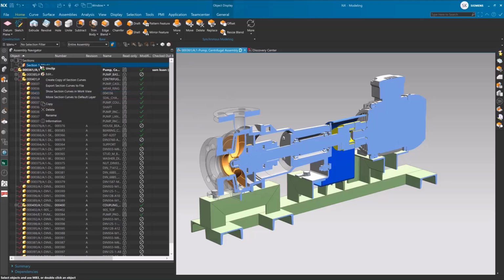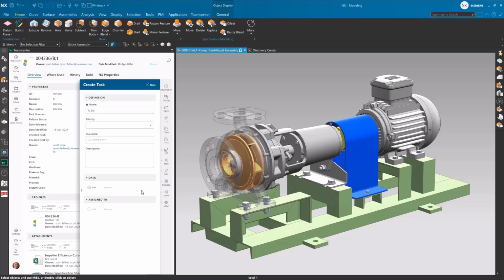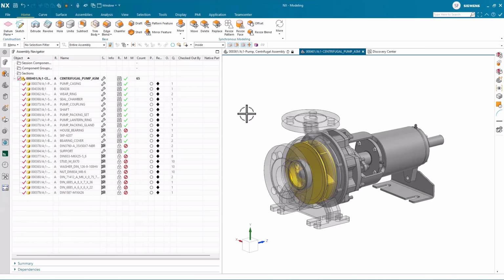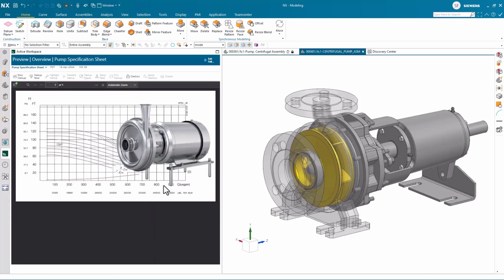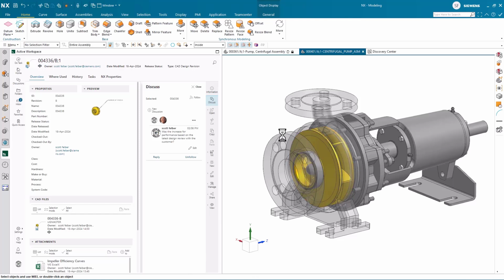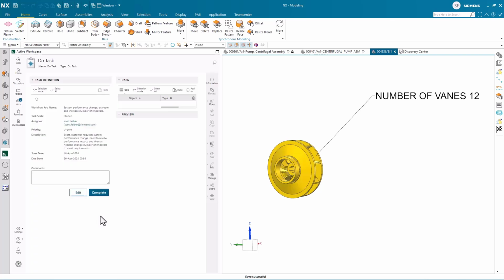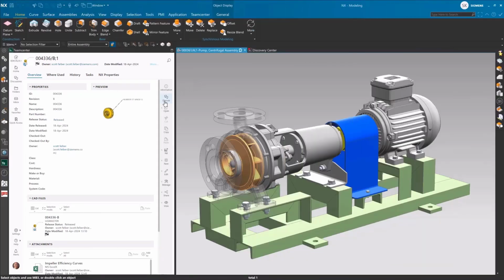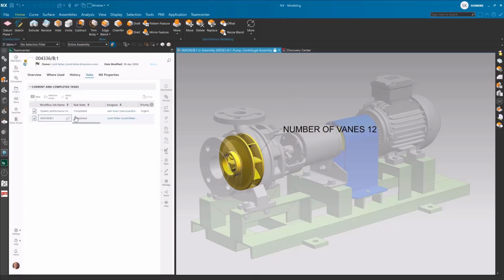NX X Demonstration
This video shows a demo of NX X, the Best in Class Software as a Service (SaaS) solution for CAD/Design by Siemens, with built-in data management capabilities highlighting a collaborative workflow.

Siemens NX X is your gateway to a SaaS model meticulously managed by Siemens, providing three scalable seat options designed to cater to a spectrum of design complexities and product development scenarios. Whether you're tackling basic designs or delving into intricate product innovations, NX X's scalable solutions are engineered to support your unique workflow.

Step into the future of design with Siemens NX X – where innovation meets the cloud.